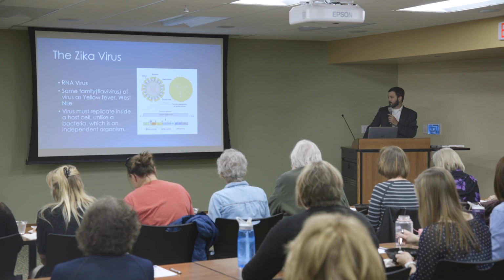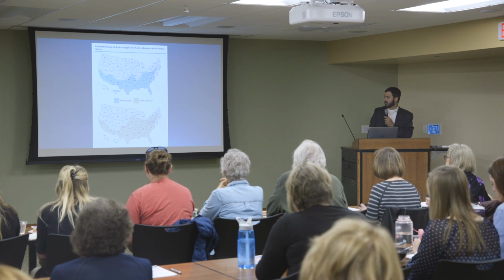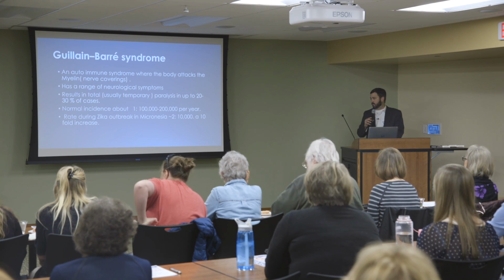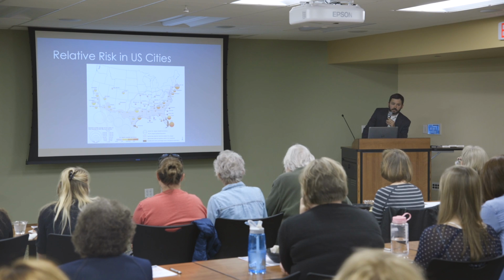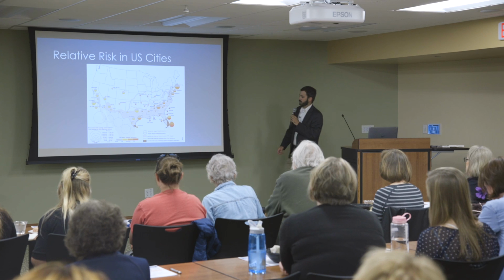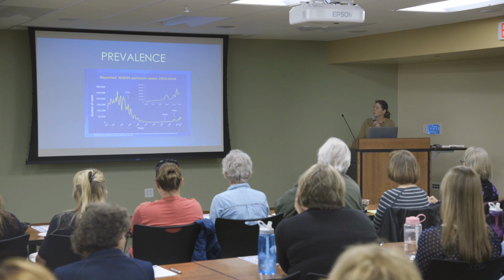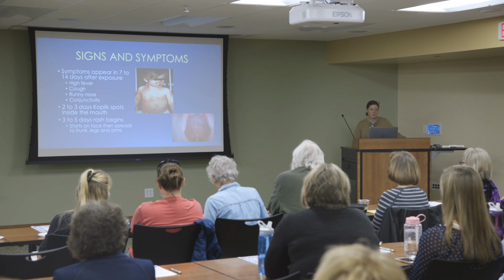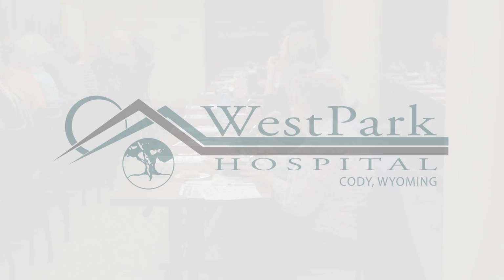Cody Regional Health Pediatric Care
The children in our lives deserve pediatric primary care that is always looking out for them. At Cody Regional Health's Pediatric Clinic we know how precious your little ones are and this is why we bring you a special seminar on what our clinic provides, an overview of the Zika Virus, Pertussis and Measles. Thank you all for coming! For those who weren't able to make it please enjoy this video.